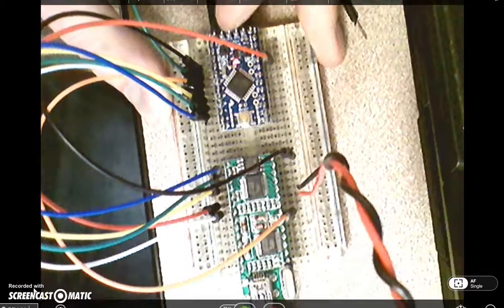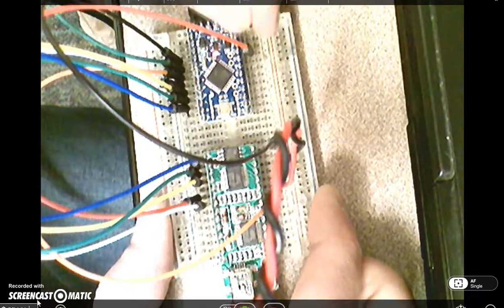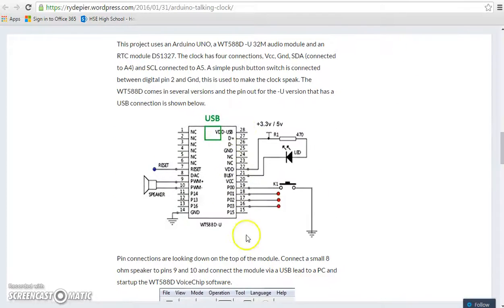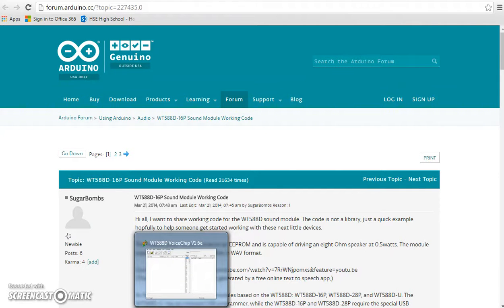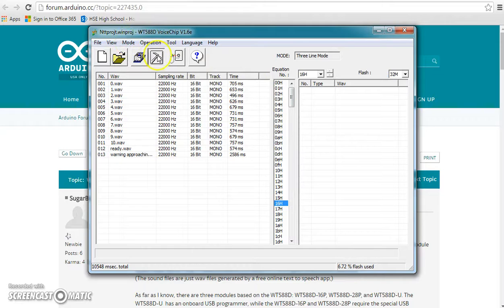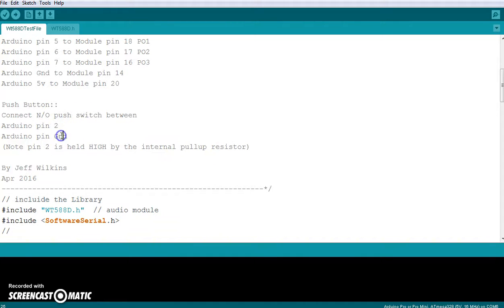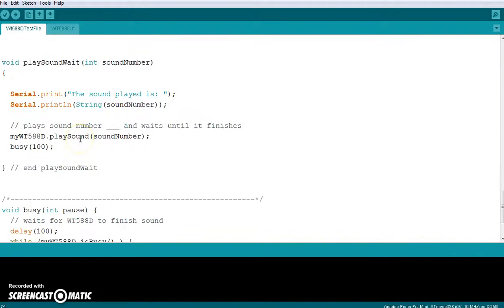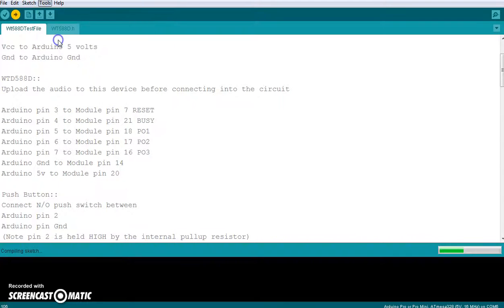WT588d part 2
This takes you through 3 wire mode on the WT588d.  This allows the user to trigger a lot of sound files rather than just 4.